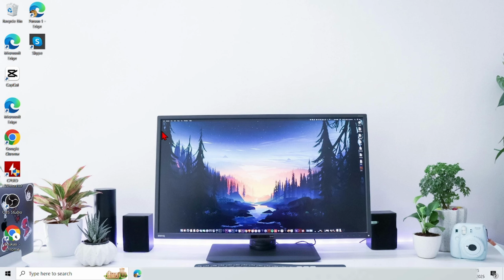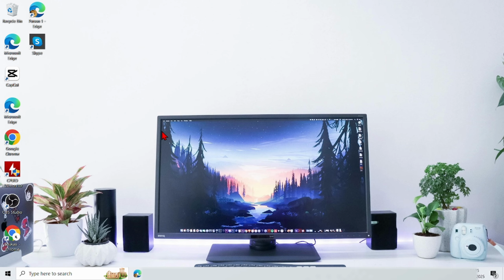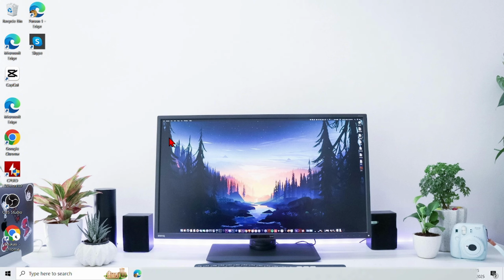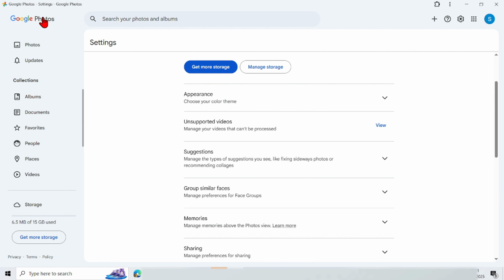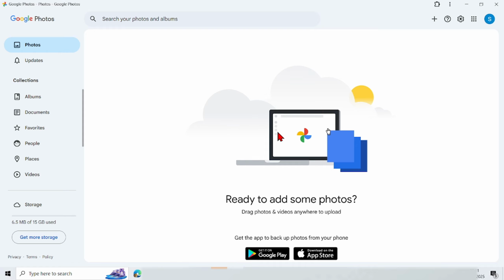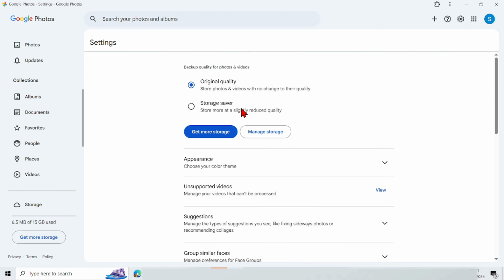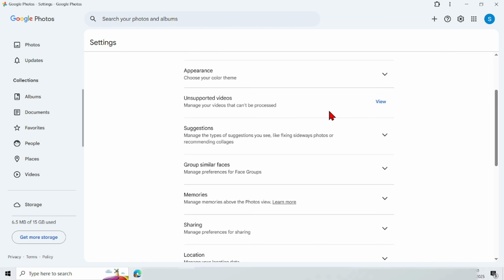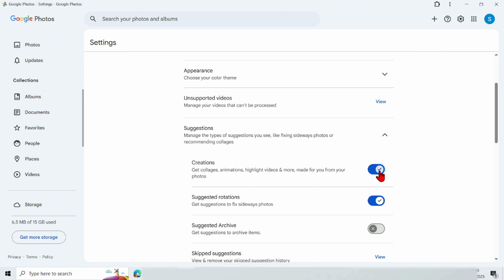How To Disable Suggested Creations In Google Photos On Computer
how to disable suggested creations in google photos
how to disable suggested creations in gphotos on computer
tutorial disable suggested creations in google photos on computer
disable suggested creations in google photos